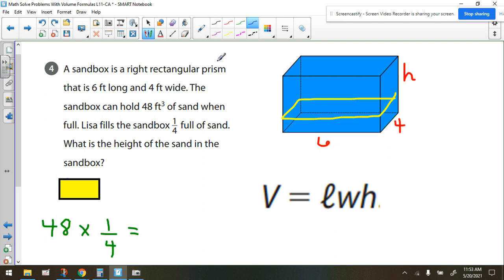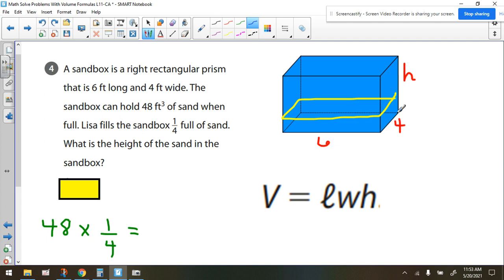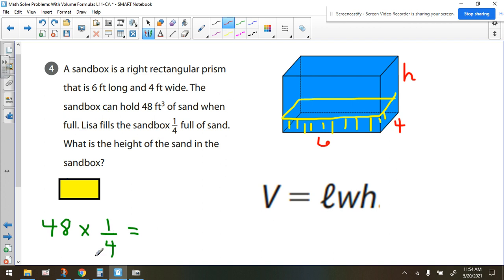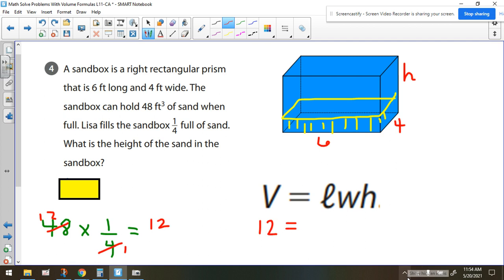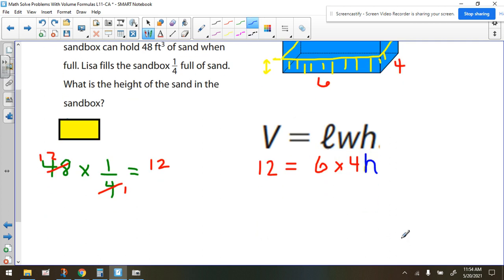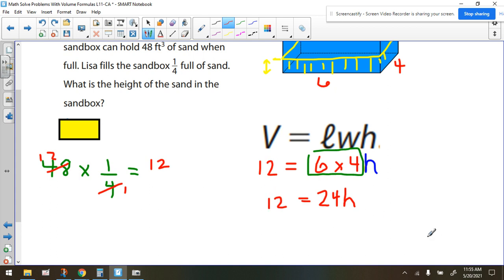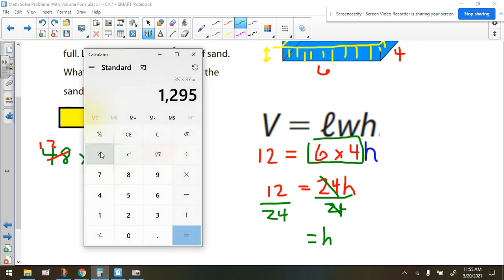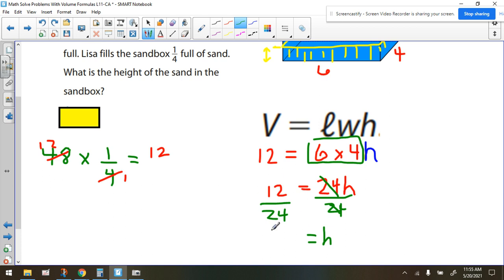Problem Solving: Volume #4 L11 CA